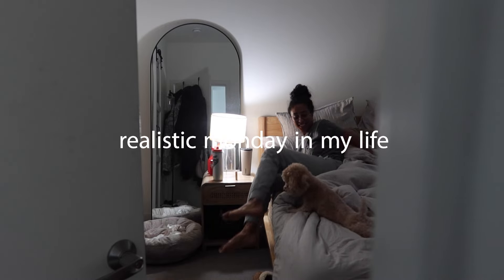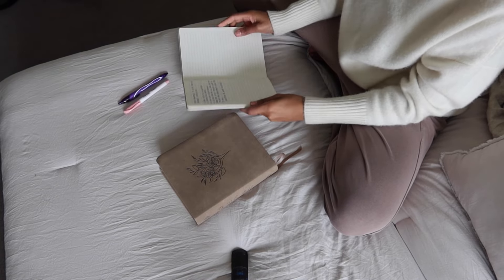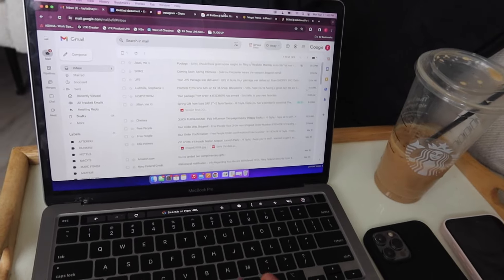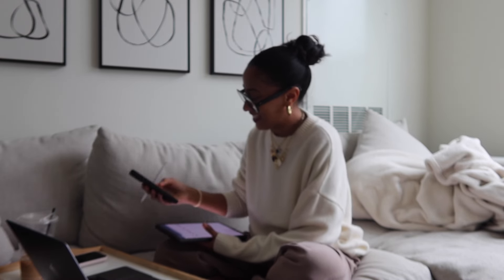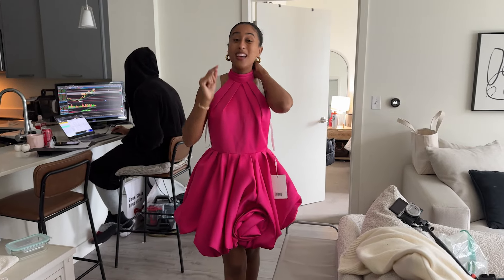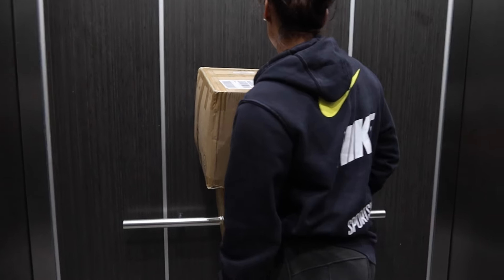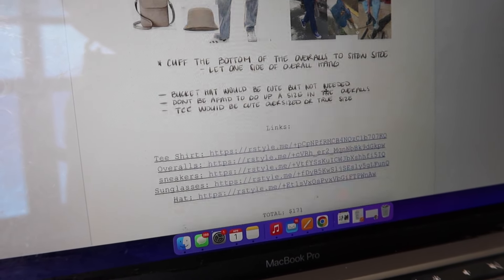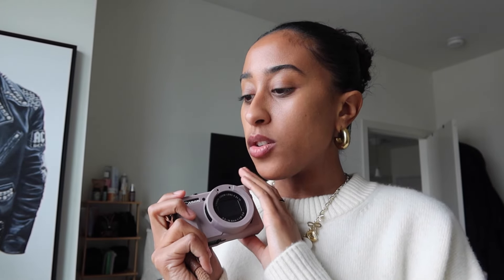REALISTIC MONDAY IN MY LIFE as a full time content creator, camera equipment and organization tips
Tag along for a VERY realistic Monday in my life as a full time Boston content creator! I’m sharing all the organization tips that keep me on track every week + what my schedule looks like. I get asked questions all the time about what camera equipment I use to shoot content so we’re going over that In depth. If you want me to make a video breaking down how to use that equipment then definitely comment and let me know. I know a lot of you ask to see what life is like BTS as a full time influencer/content creator so I wanted to try and show you what that looks like..if you want more of THIS then let me know.

LINKS:

If you’re new here, hi, I’m a fashion blogger from Boston and I post a ton of female streetwear. I’ve been blogging full time for years now and I would love to see you guys over on my TikTok and Insta! If you’re not new here, hi, you’re the best for tuning in. Hope you guys enjoy this realistic Monday in my life.

xoxo Tayla

Socials:
Instagram.com/taylasnts